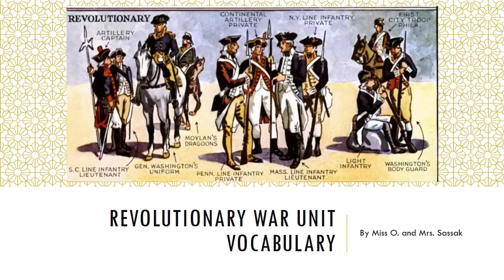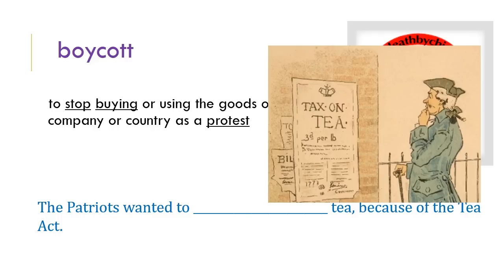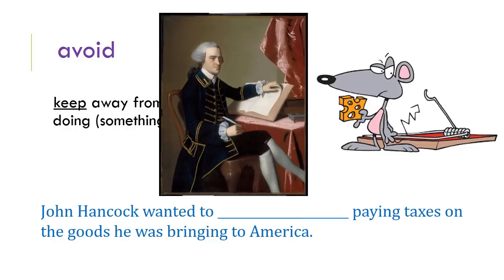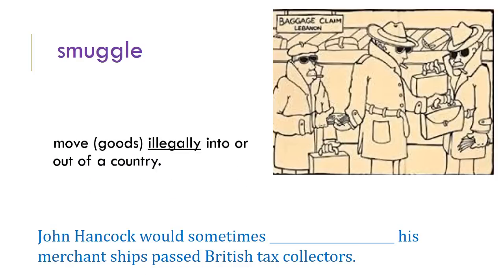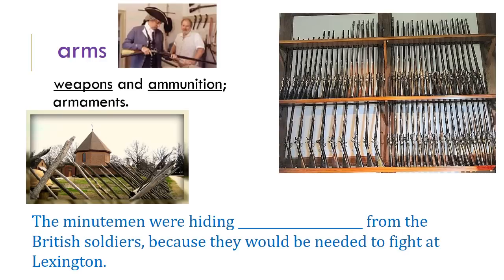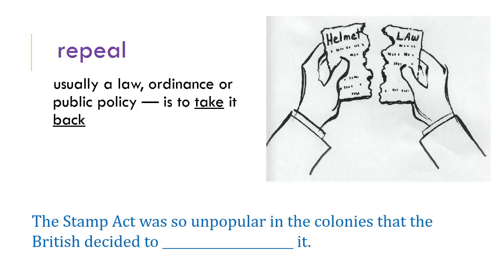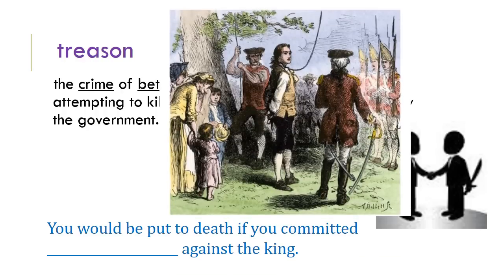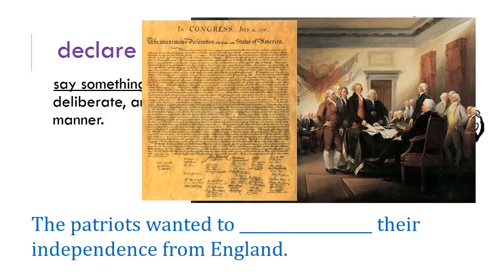Revolutionary War Unit Vocabulary